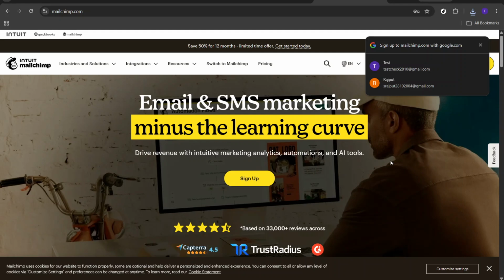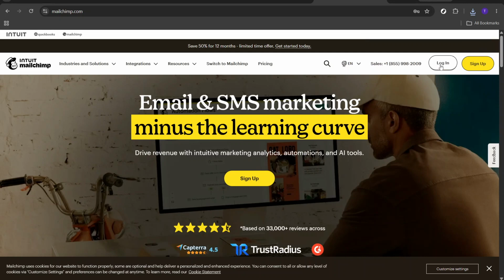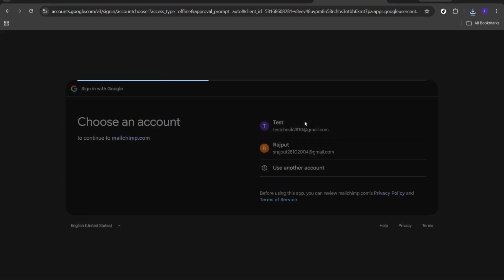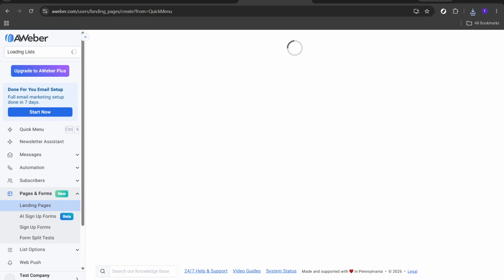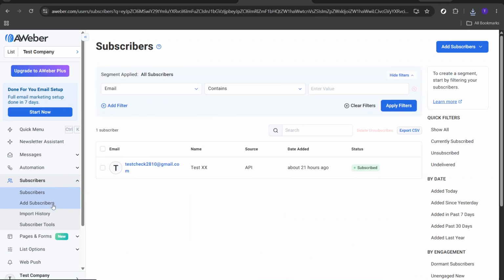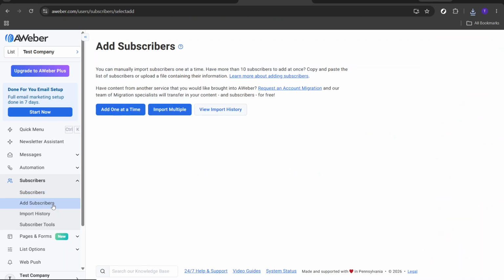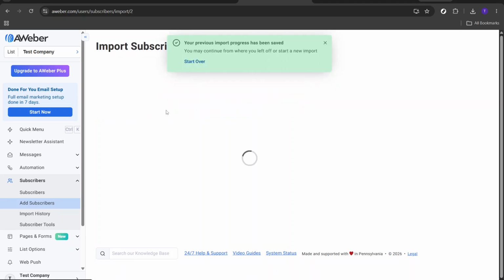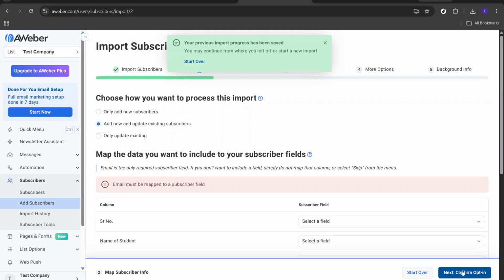How To Import An Email List From Mailchimp To AWeber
In this video we cover: import an email list from mailchimp to aweber, how to import email list to mailchimp, import from mailchimp to aweber, how to export email template from mailchimp, how to export your list from aweber, how to import contacts from mailchimp, how to export your emails from aweber, how to import contacts to mailchimp from excel, how to import contacts from excel to mailchimp, move email subscribers from mailchimp to aweber, how to transfer your email list from aweber to getresponse, email list import mailchimp